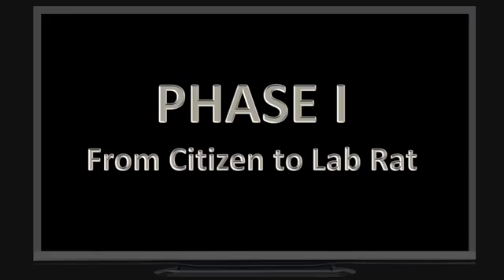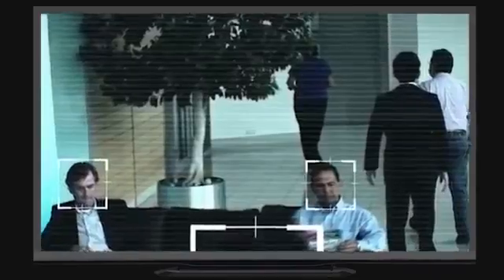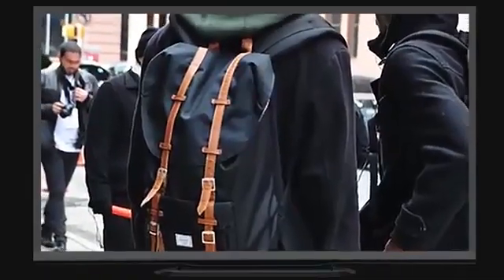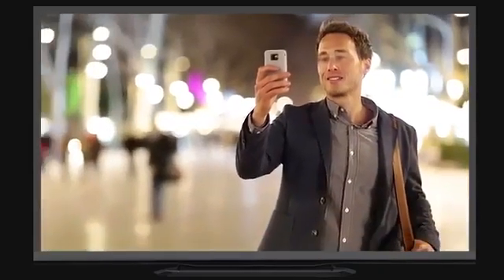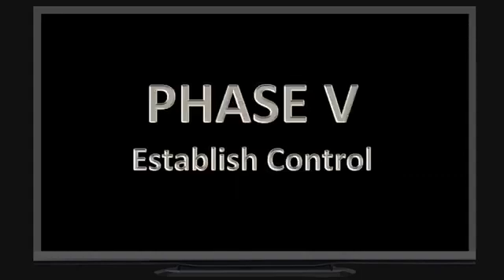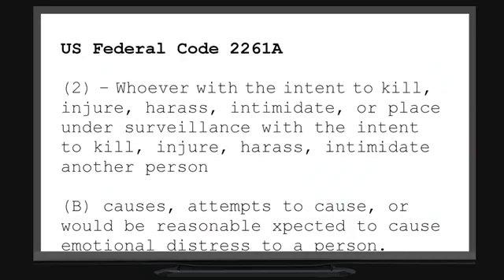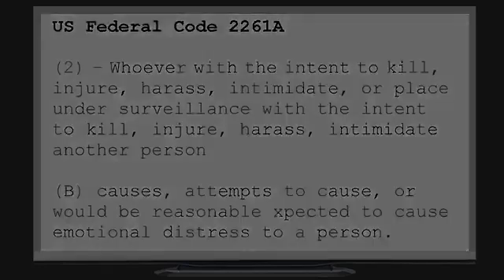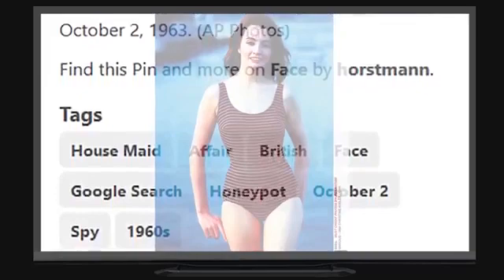REAL TARGETED INDIVIDUALS THIS IS 5 STAGES OF THE PROGRAM THEY PUT YOU!!!!!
the "thumbnail" is different, but here it is